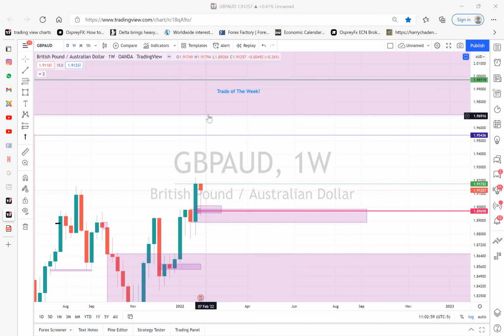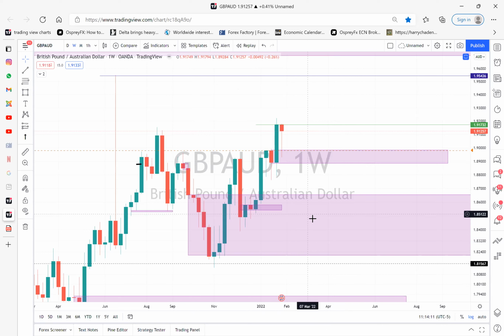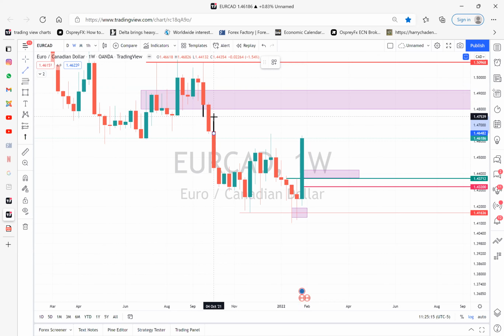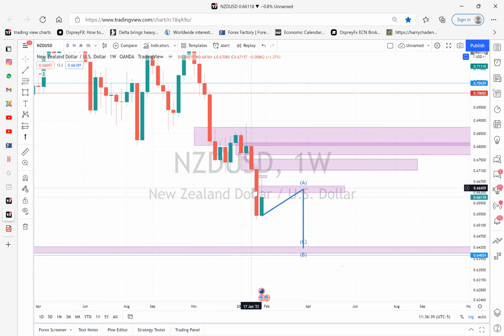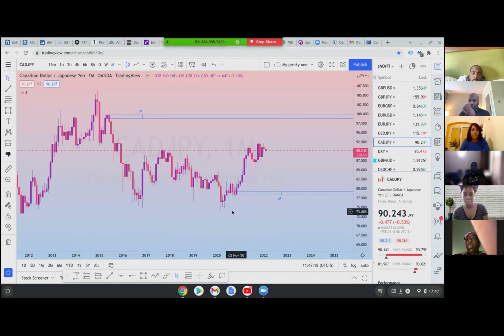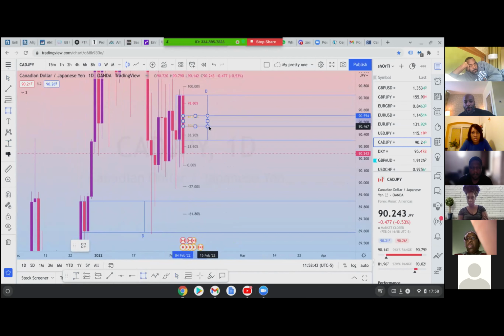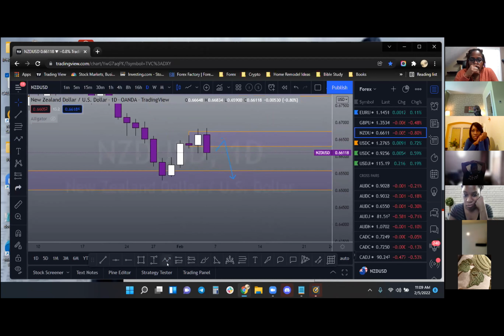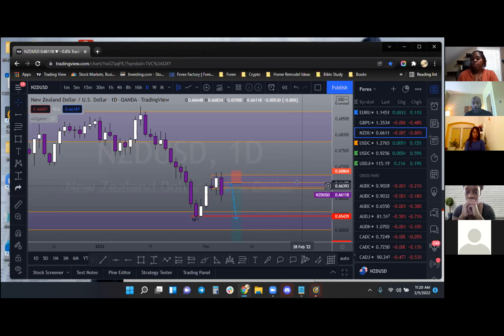Judas Swing
Easy Money Setups
Frame the Trade